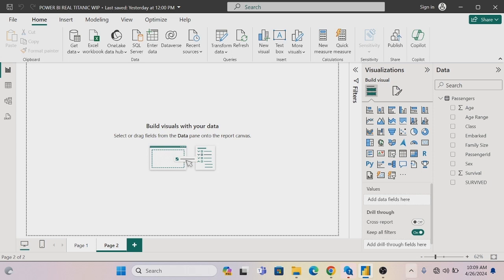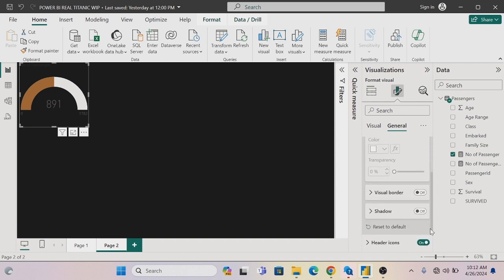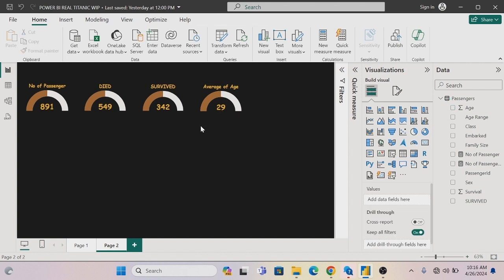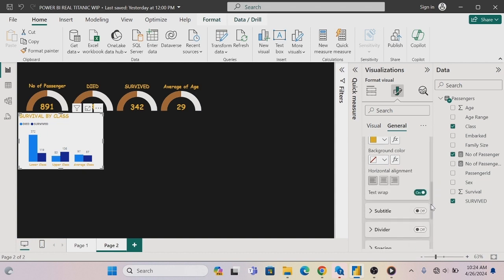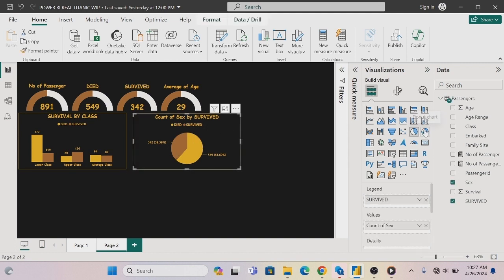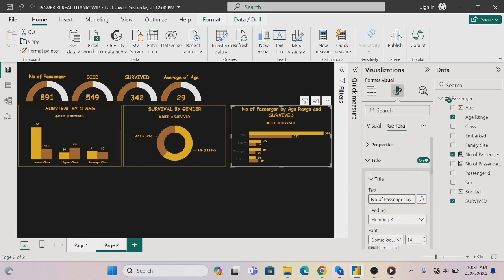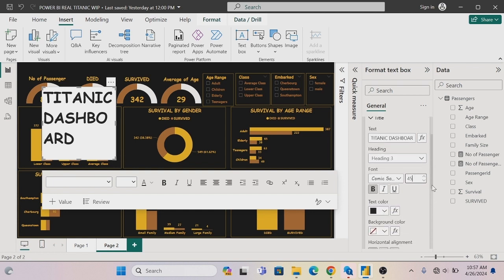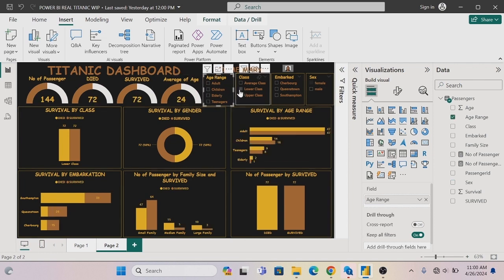Titanic Part 2( The Dashboard)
Data Summary

Survival (0= No, 1 =Yes)
pclass/ticket class (1=Lower, 2=Medium, 3=Upper)
sex (female, male)
age (in years)
sibsp (number of siblings/spouses aboard)
parch (number of parents/children aboard)
ticket number
fare
cabin number
embarked (port of embarkation; C = Cherbourg, Q= Queenstown, S = Southampton)